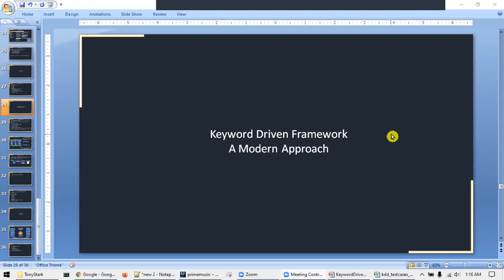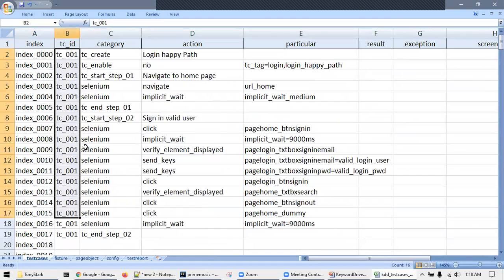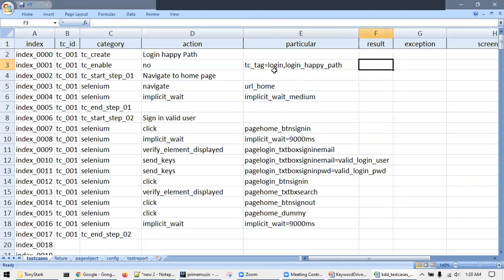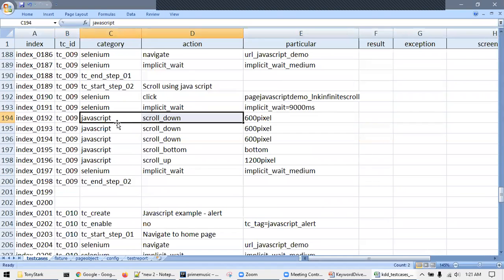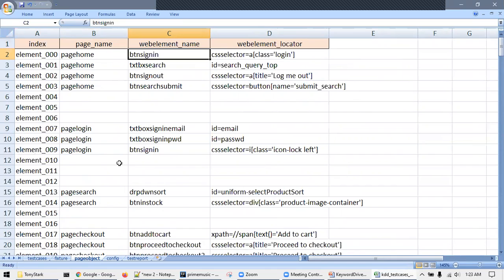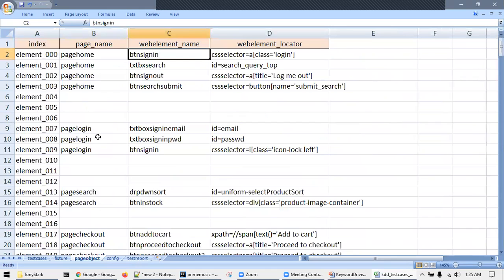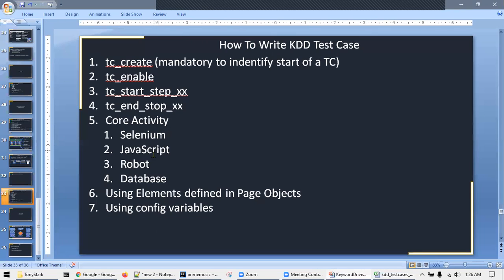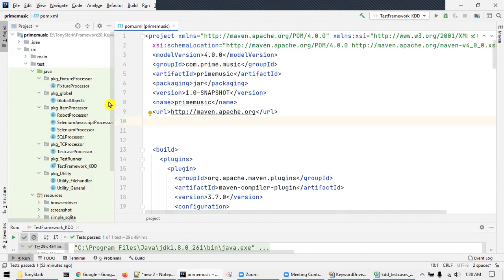10 Modern Keyword Driven Framework - Various Utility